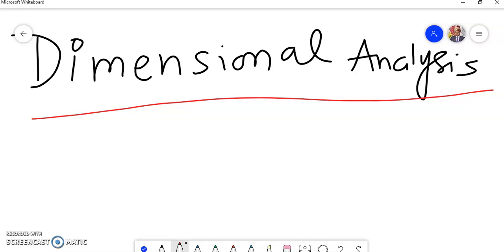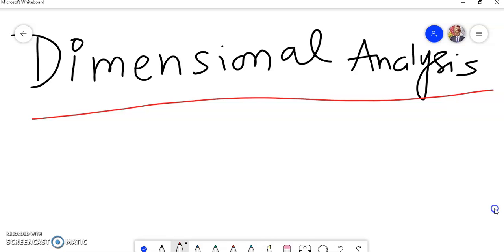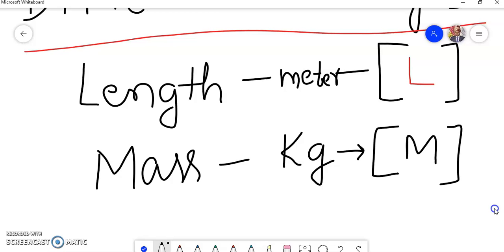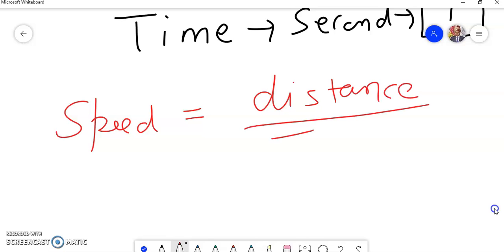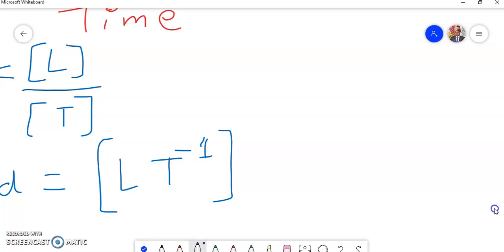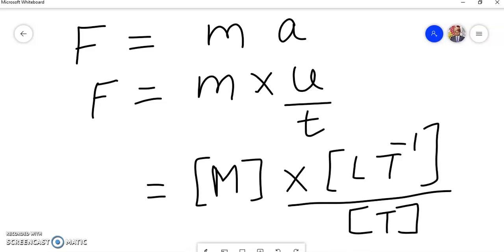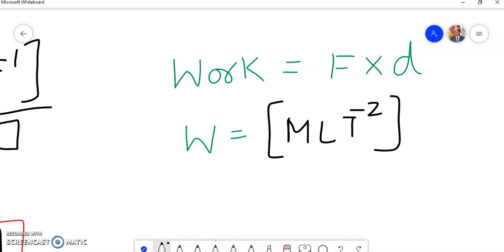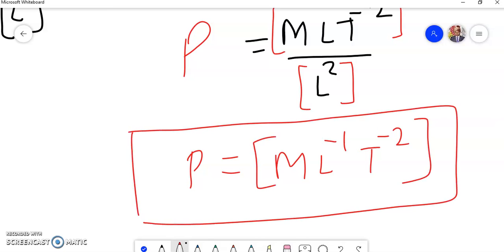Dimensional Analysis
Class 11 Dimensional Analysis